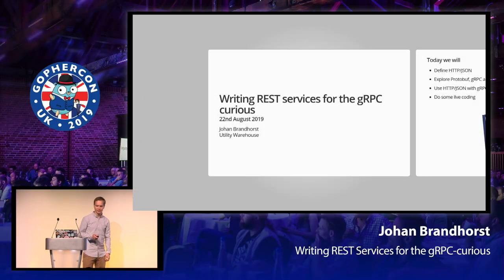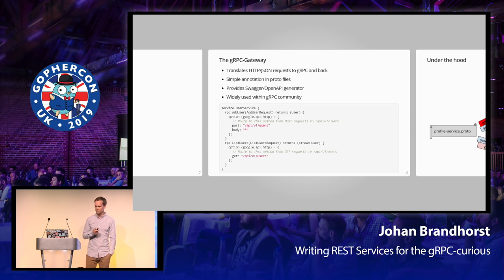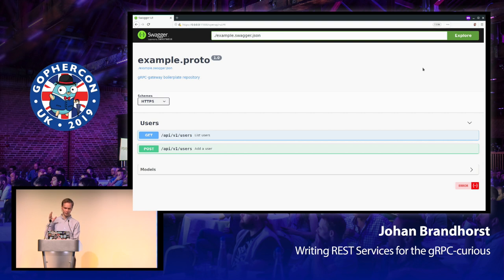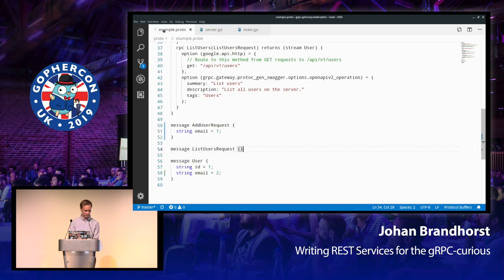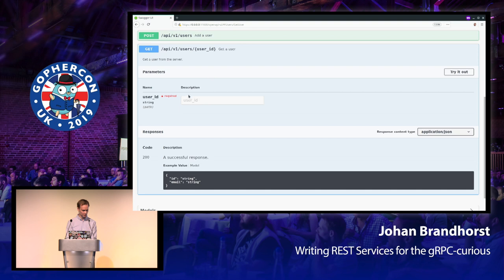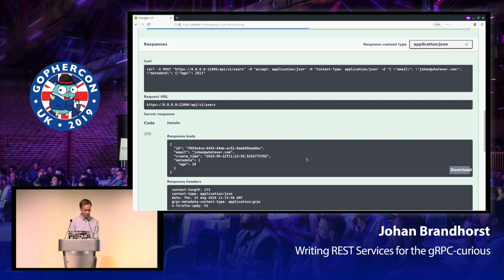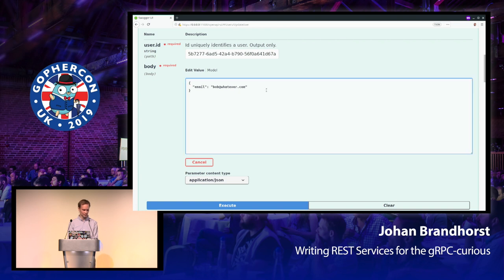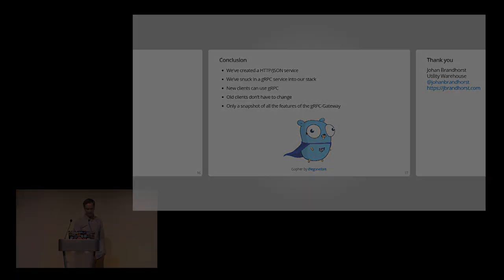GopherCon UK 2019: Johan Brandhorst - Writing REST Services for the gRPC curious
Ever wished you could use gRPC for your new service instead of tired old JSON/REST? I will introduce and demo the gRPC-Gateway, which makes it possible to expose a JSON/REST interface while maintaining many of the benefits of using gRPC. It can even be used with browser clients!